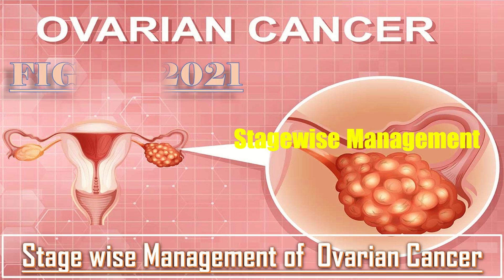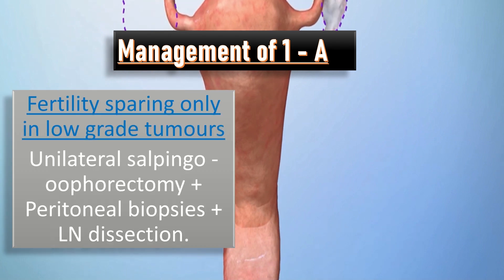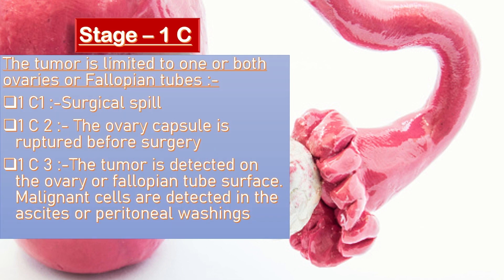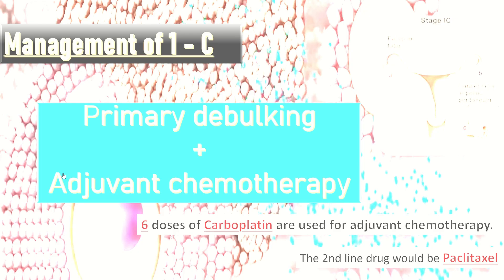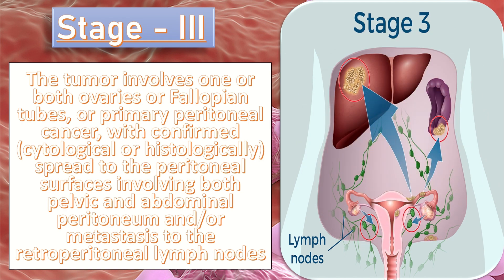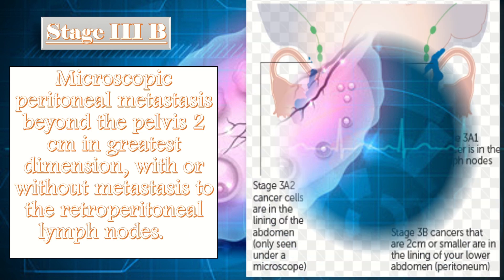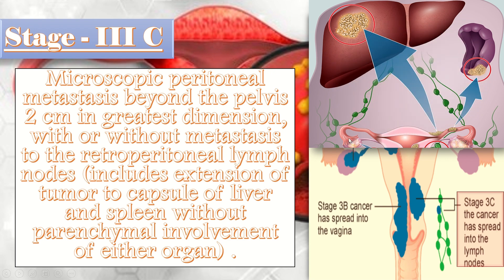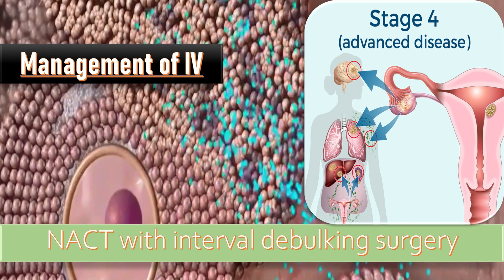Ovarian Cancer Stagewise Management | FIGO 2021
Ovarian Cancer is divided into four stages based upon the extent and spread of tumor. The management of each stage is different depending on the age of the patient, fertility intensions and associated co-morbidities.
 abnormal bleeding
 pelvic pain
 genital itching
 urinary incontinence
 urinary tract or vaginal infections
 endometriosis
 breast disorders
 hormonal disorders
 dilation and curettage
 biopsy
 tubal ligation for female sterilization
 laser surgery
 vaginal delivery
 caesarean delivery
 pelvic exams
 pap smears
 clinical breast exams
 mammographies
 cancer screenings
 perimenopause
 menopause
 prenatal care
 infertility treatment
 postpartum depression
 easing cramps
 irregular or abnormal bleeding
 mood swings
 vaginal dryness
 hot flushes
 bone loss
 incontinence